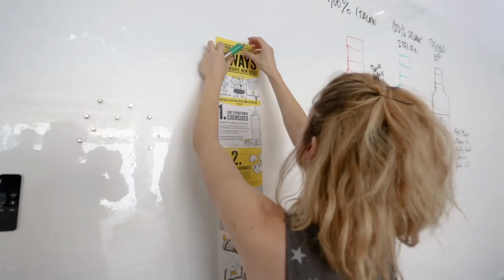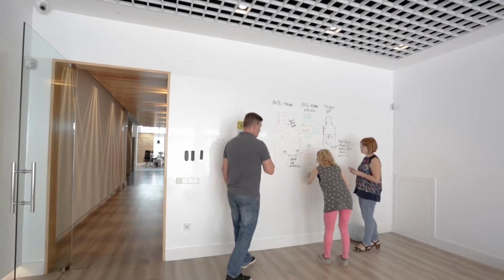Candor Ags' Solution for Exponential Productivity | Magnetic Whiteboard Walls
Watch as this customer uses their new multi-use wall. Their surface is not only a whiteboard, it’s magnetic too! This was achieved with Smart Whiteboard Wallpaper on top of Smart Magnetic Plaster.

In this video, see how they use their new flexible surface and learn what benefits it has brought to their office.

Candor AGS is a Spanish company who believe in connecting people to the source of their food. They work with brands such as Bellucci, Cynara and Caro Nut.

Checkout our other revolutionary products at: -